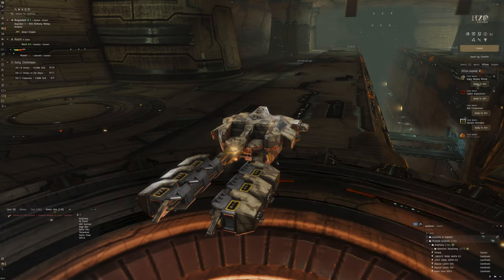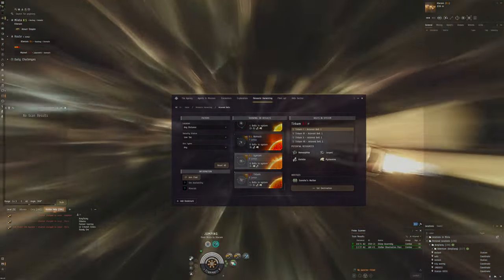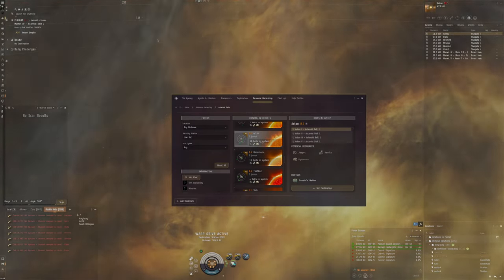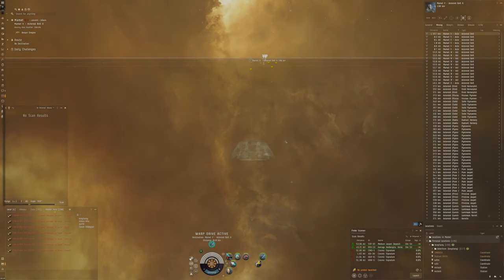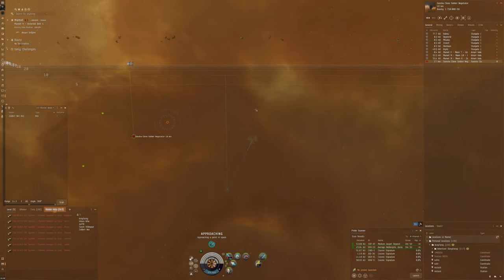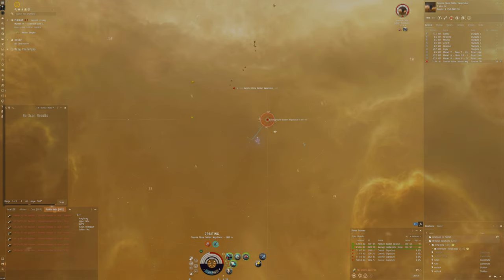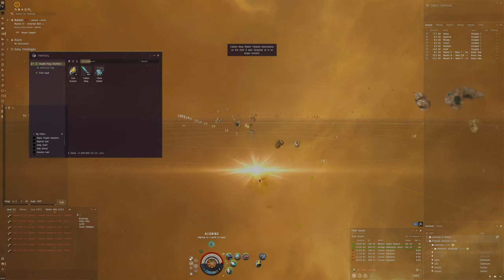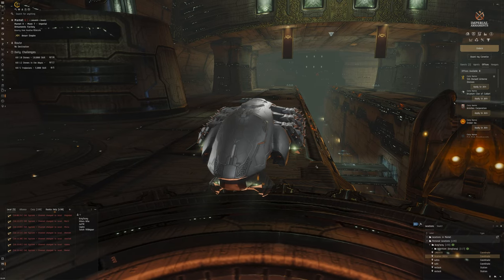EVE Online - Clone Soldier hunting Purifier EASY ISK!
Clone soldier hunting is REALLY profitable. The Purifier earns FAST ISK.

Fit used:
[Purifier, Stealth Pury]

1MN Afterburner II
Faint Scoped Warp Disruptor
Parallel Enduring Target Painter

Small Warhead Calefaction Catalyst II

Caldari Navy Mjolnir Torpedo x854